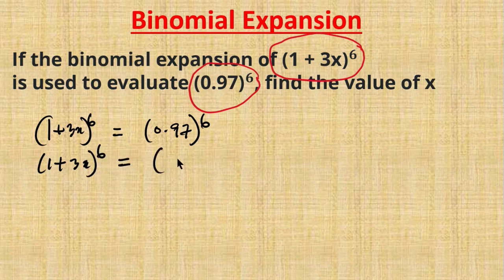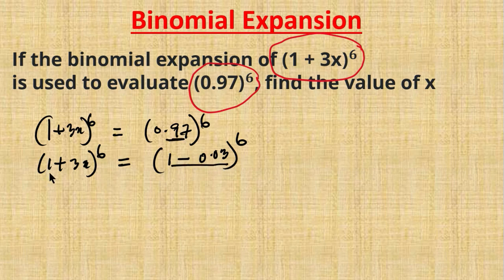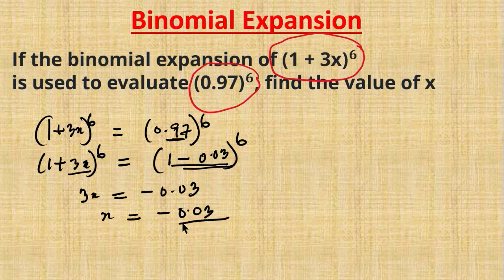Binomial Approximation and Expansion Explained | Find the Value of x Easily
In this video, we solve a classic binomial expansion and approximation problem step by step.

✅ What you’ll learn in this video:

How binomial expansion is used for approximation
How to compare expressions with equal powers
A simple and exam-friendly method for solving binomial problems
Common mistakes to avoid in binomial approximation questions

📌 Recommended for:
Anyone learning binomial expansion and approximation